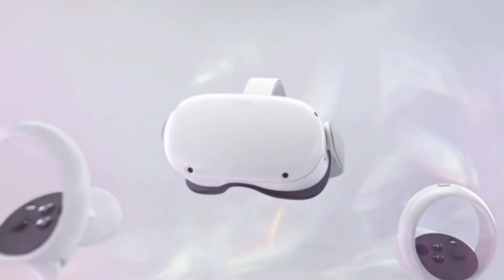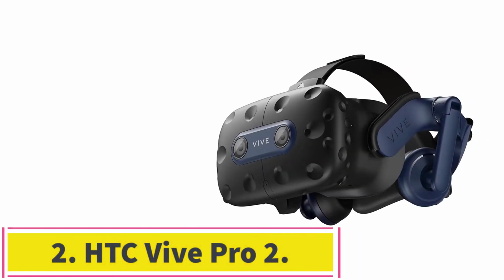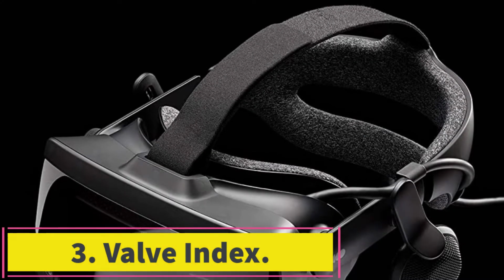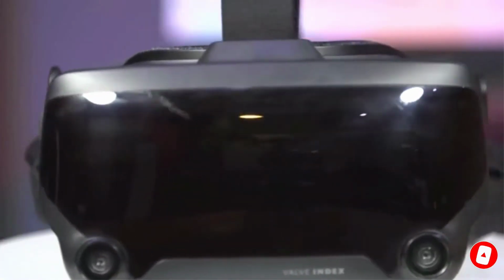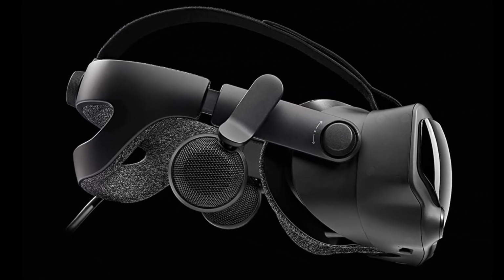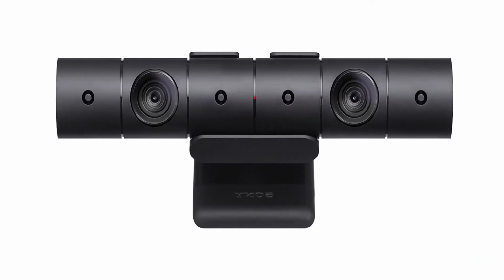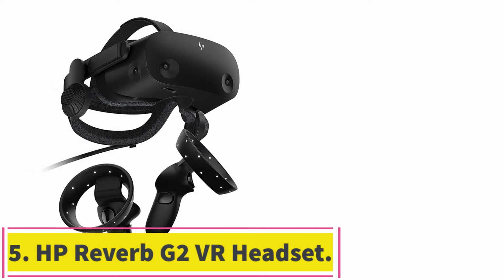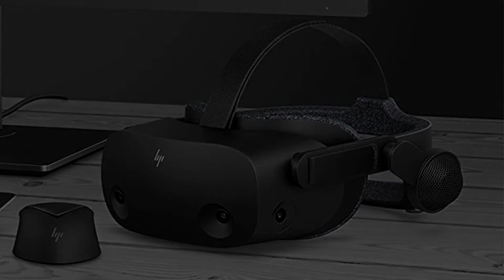✅The Best VR Headsets in 2022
📌Product Link📌:
1. Oculus Quest 2.

2. HTC Vive Pro 2.

3. Valve Index.

4. Playstation VR Headset.

5. HP Reverb G2 VR Headset.

In this video, we listed the Best VR Headsets in 2022